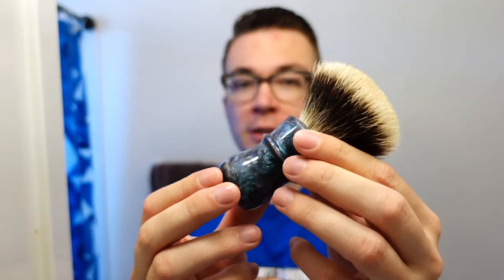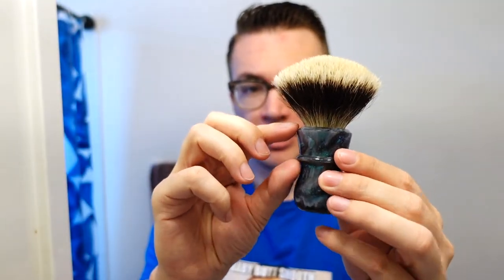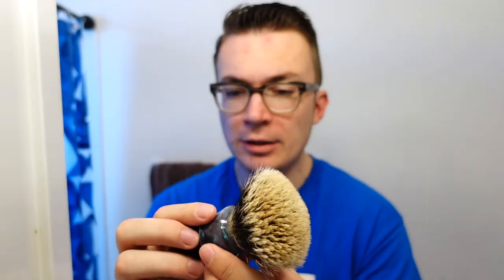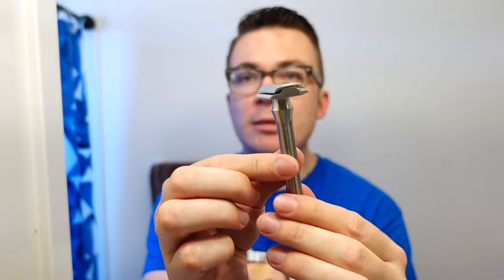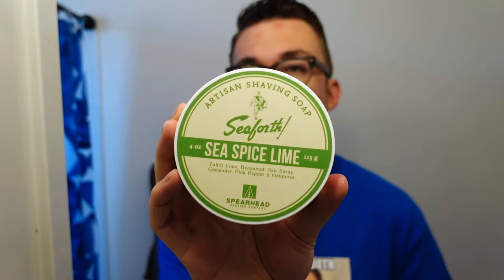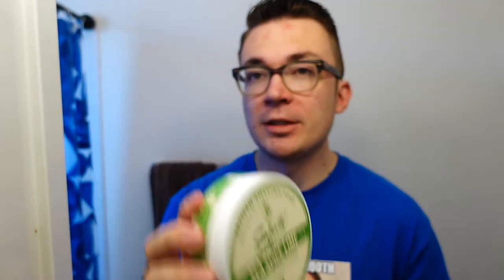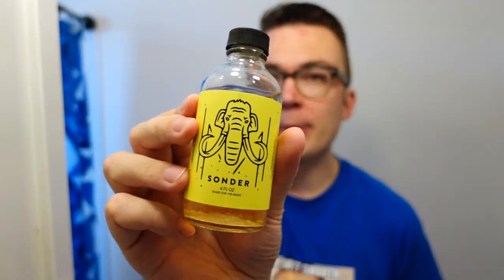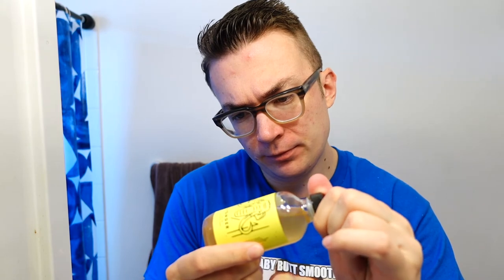Blackland Blackbird Ti, Declaration Grooming B15, Spearhead Shaving Seaforth! "Sea Spice Lime"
Gear Used:
Brush: Declaration Grooming Artisan's Choice B15
Razor: Blackland Blackbird Ti
Blade: Polsilver Super Iridium (1)
Lather: Spearhead Shaving Company - Seaforth! Sea Spice Lime - Soap
Post Shave: House of Mammoth - Sonder - Aftershave